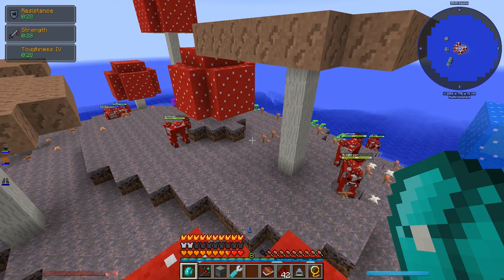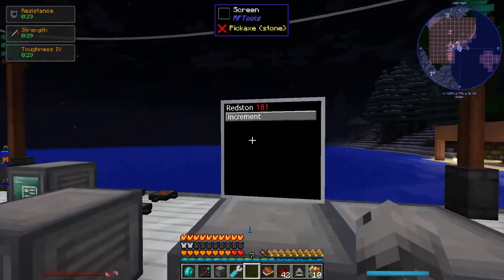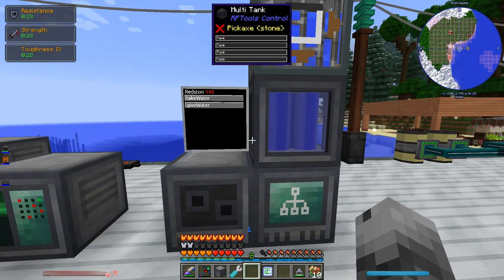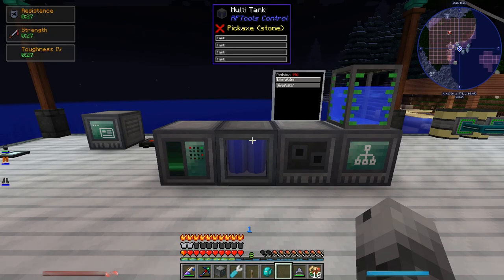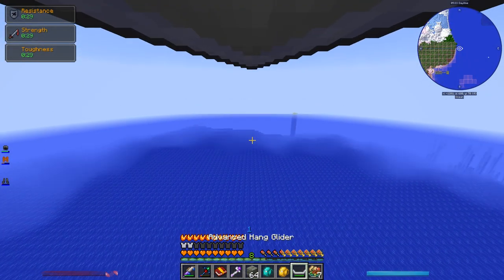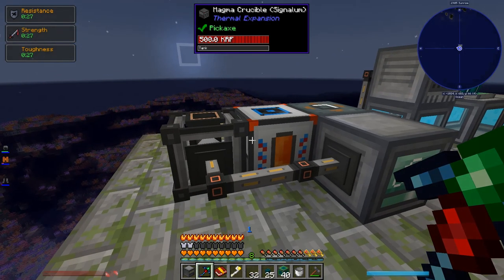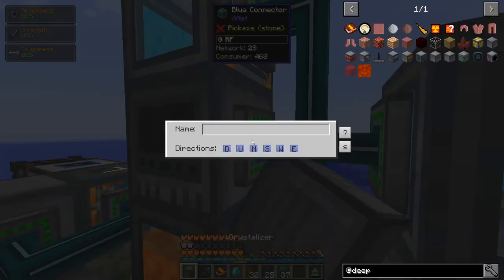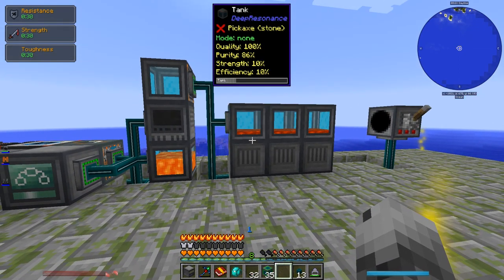Minecraft Nuts and Bolts: Torqued (Ep. 47 – Deep Resonance)